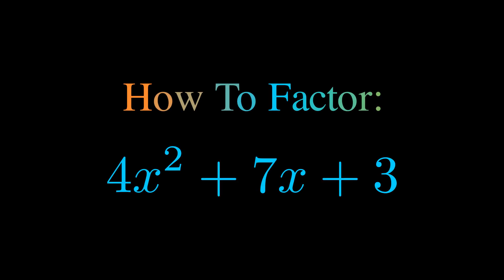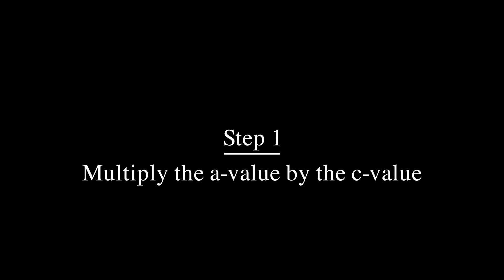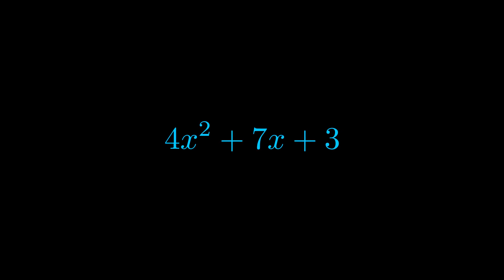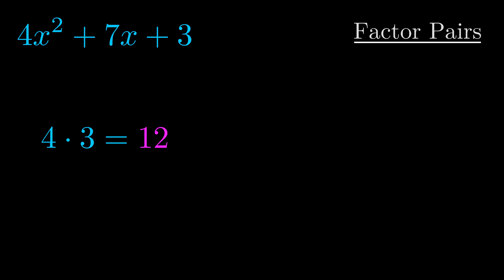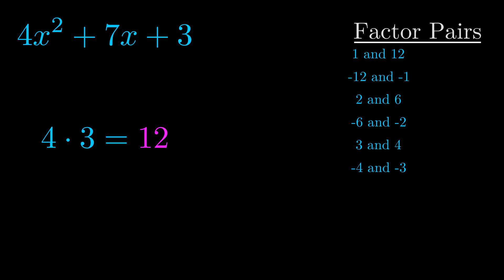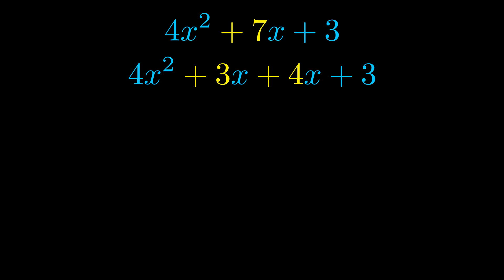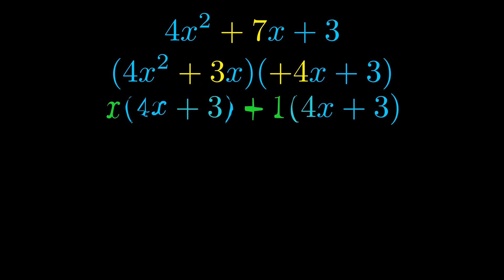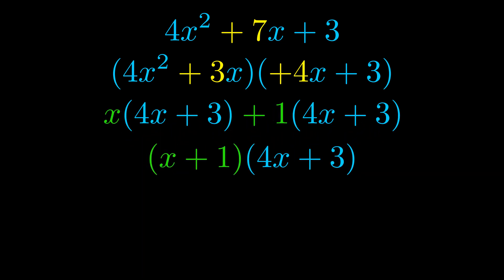Factor 4x^2 + 7x + 3